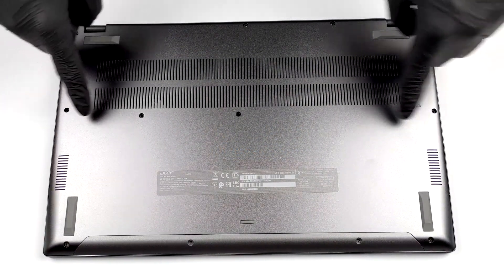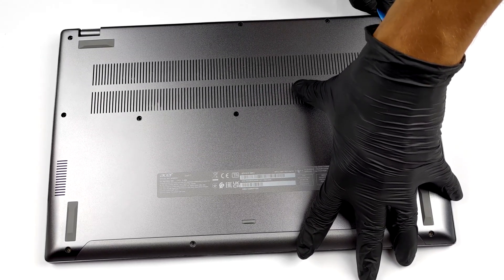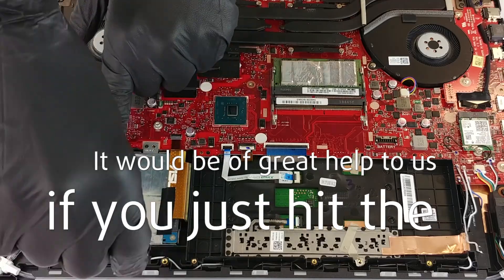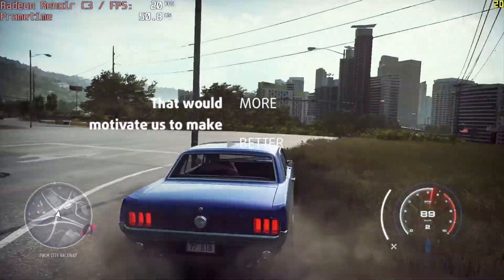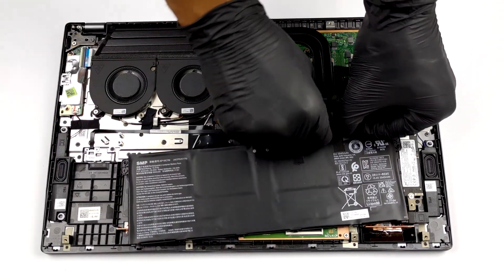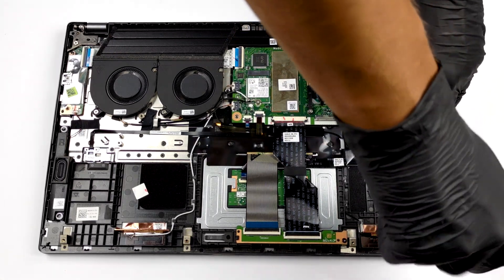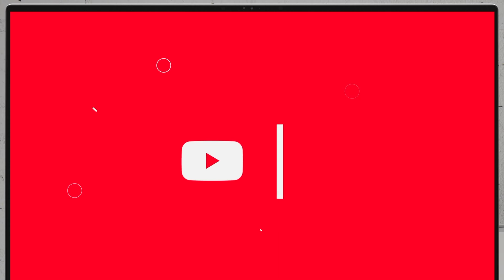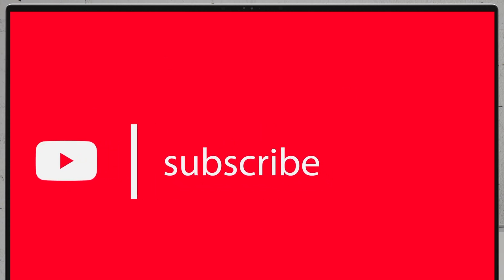🛠️ Acer Swift 3 (SF316-51) - disassembly and upgrade options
✅  LaptopMedia.com